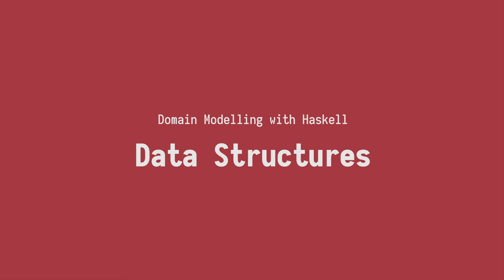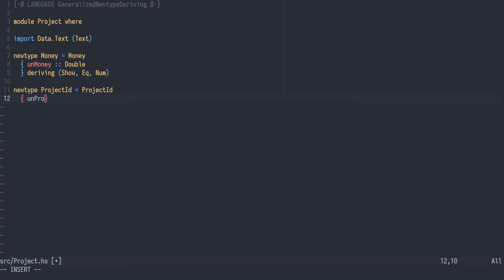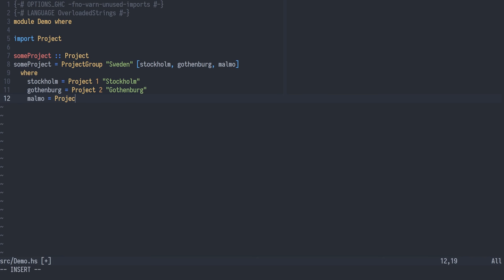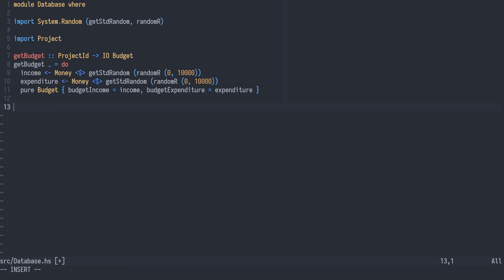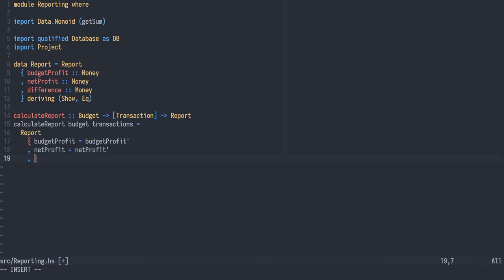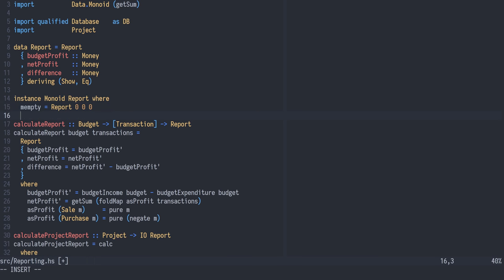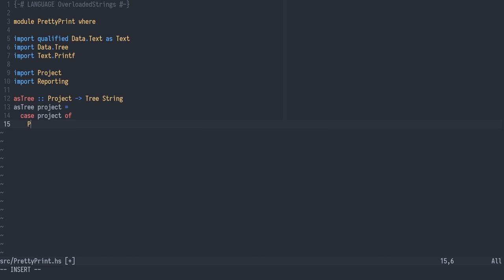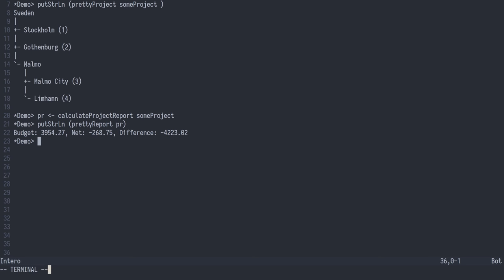Domain Modelling with Haskell: Data Structures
Haskell is an amazing language for domain modelling, with its expressive data types and highly reusable abstractions. In this episode we will design the core of a simple project management system, laying the groundwork for later episodes in this small series.